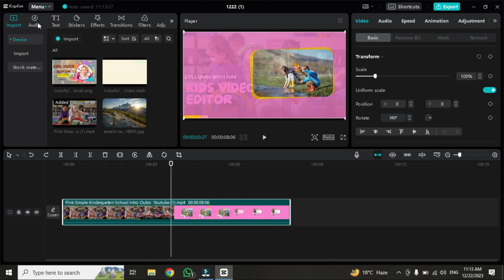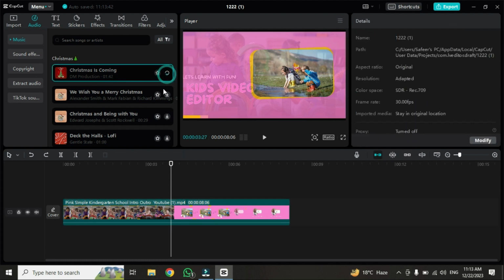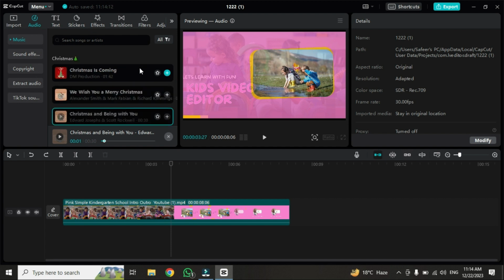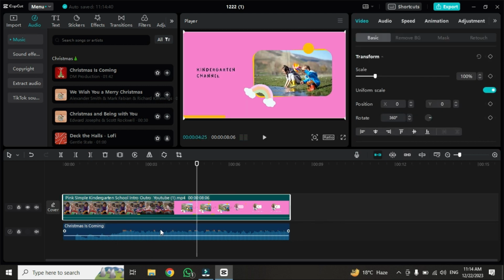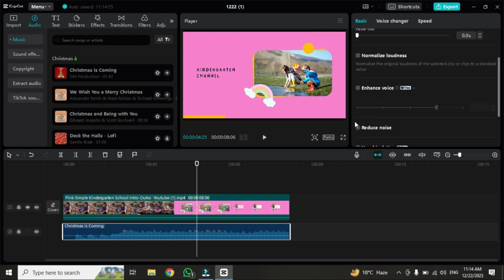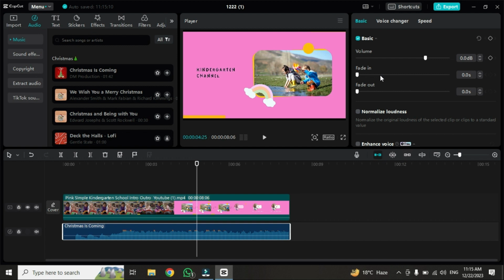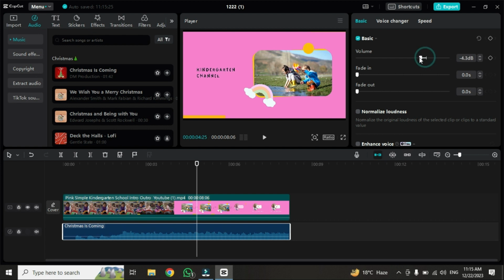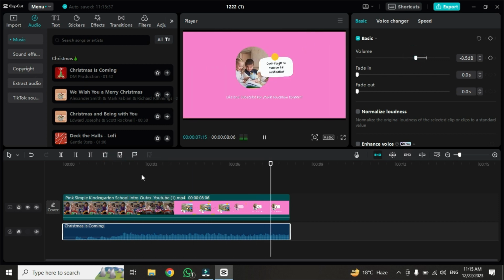Capcut Video Editing in Desktop Version #3 [easy]